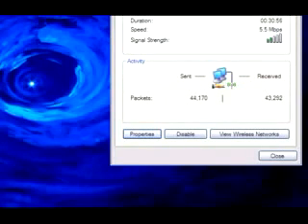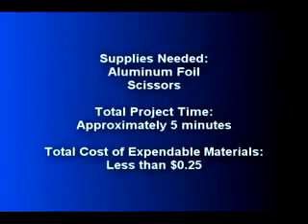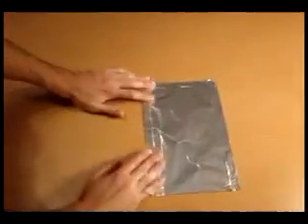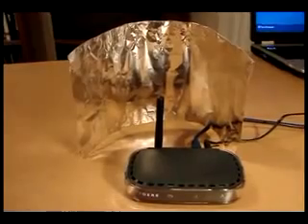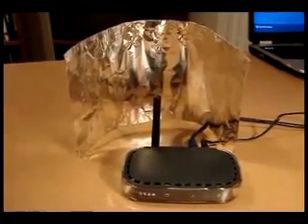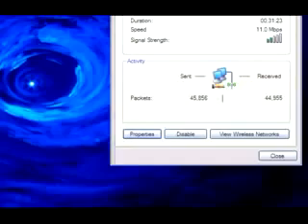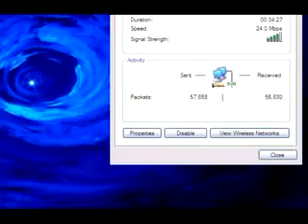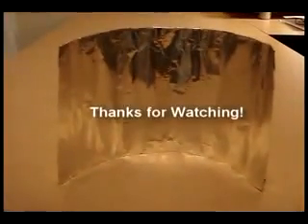Tutorial Como aumentar o sinal WiFi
Como melhorar o sinal wireless em casa? - TecMundo
02/02/2010 -- Antes precisávamos de uma série de cabos para conseguir ter uma boa conexão no computador. Um que vá ao modem, depois outro que ...
10 dicas para melhorar o sinal da sua rede Wi-Fi - TecMundo
13/08/2012 -- Hoje em dia, é difícil imaginar um computador em casa sem acesso à rede via Wi-Fi, pois a maioria das pessoas já prefere o uso de notebooks ...
Dicas - Como aumentar o sinal da rede Wi-Fi (sem fio) - Tecmundo ...
► 3:30► 3:30
Dicas de como melhorar o sinal Wi-Fi (Roteador). - YouTube
► 5:55► 5:55
16/07/2012 - Vídeo enviado por Pedro Reginaldo Tenório Leal
Neste tutorial você vai ver dicas de como melhorar o sinal do seu roteador, atualizar o frameware do ...
Mais vídeos para como aumentar sinal de wifi »
Como faço para aumentar o sinal wifi? - Yahoo! Respostas
15/03/2013 -- - É possível sim, só que tu terá que gastar dinheiro... fazer isso sem gastar dinheiro é impossível! Mas se não for o caso, vamos lá: - Procure ...
Rede Wi-Fi NET Virtua - Alguém sabe como aumentar a ...
Aumentar sinal do wifi?
Como aumentar sinal wifi?
Como posso aumentar o alcance do meu wifi do notebook?
21 mar. 2013
29 jan. 2013
19 set. 2012
8 jun. 2012
Como aumentar o sinal do WiFi usando uma lata de cerveja - Adnews
18/12/2012 -- Vídeo dá dica inusitada e criativa para melhorar a conexão sem fio em sua casa ou escritório.
Como Melhorar a Recepção de Sinal WiFi - wikiHow
pt.wikihow.com › ... › Categorias › Informática e Eletrônica › Redes‎
Como Melhorar a Recepção de Sinal WiFi. Em Junho de 2005, foi registrado o recorde para a conexão WiFi mais longa: 201 km. Em outubro de 2011, foi dito ...
Saiba como aumentar o sinal Wifi de sua casa ou escritório - Produtos
14/08/2012 -- Quando instalamos nosso primeiro roteador wireless doméstico, raras são as vezes em que temos sinal de internet sem fio em todos os ...
Como repetir o sinal do wi-fi com roteador TP-LINK - rsbits
04/02/2013 -- Como configurar TP-LINK para funcionar como repetidor de Wifi Tenho ... usar como repetidor de sinal wifi para poder aumentar o alcance do.
Melhore o sinal do seu Wi-Fi com latas de cerveja | Testosterona
16/08/2012 -- Hoje vamos ajudá-lo a melhorar o sinal do seu Wi-Fi utilizando uma lata ... "antena parabólica caseira" para aumentar a recepção do modem.